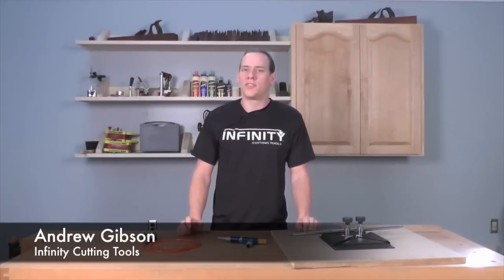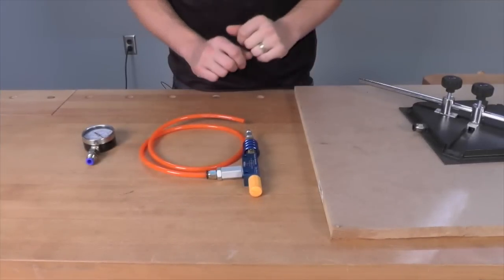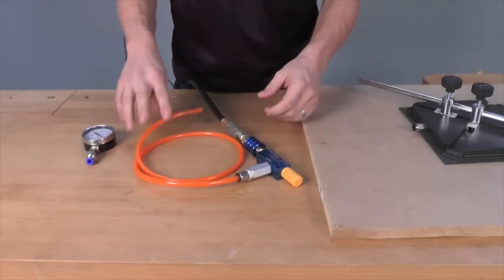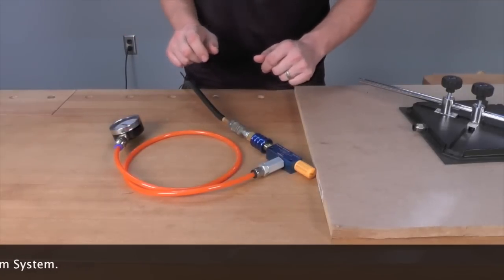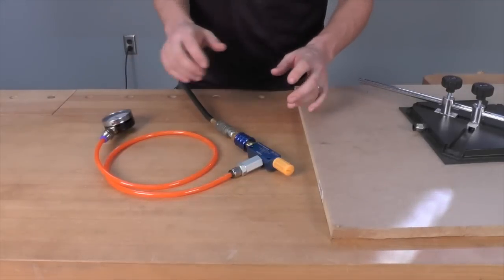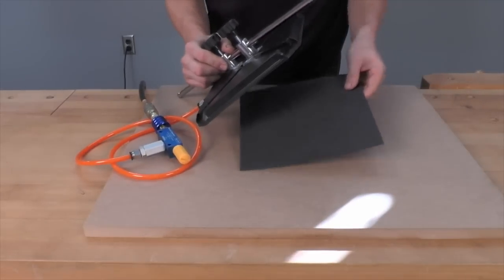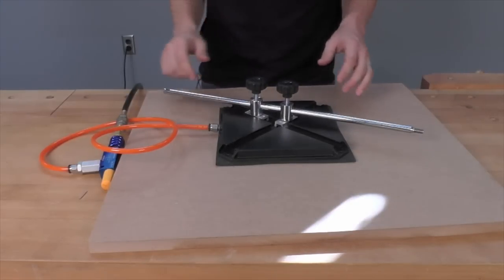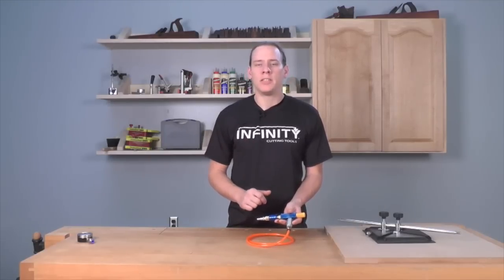Infinity Cutting Tools - Venturi Vacuum System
Venturi Vacuum System

Venturi Vacuum Switch

If you've been wanting to get into the vacu-form game, now is the time. This Venturi Vacuum Swtich will turn any air compressor into a real suction machine. Just plug your compressor into one end, move the switch to the vacuum setting, and plug the other end into your vacuum device. The outward pressure exerted by your compressor is used to pull air out of the vacuuming end of the switch, allowing you to use vacuum bags to make laminate work, secure suction base products (like our 100-149 Oval and Circle Cutting Jigs), and even power vacuum form systems for plastics and fiberglass.

Accessories for the Venturi are soon to come as well, including pressure gauges and quick-connect fittings.
Features Include:

    Venturi Vacuum Switch unit with on/off switch
    Orange vacuum hose (36" long x 8x5mm diameter)

Uses in your shop

    Convert your standard air compressor into a suction machine
    Connect to your vacuum bag to make vacu-formed laminates
    Secure products with a suction base securley to surfaces